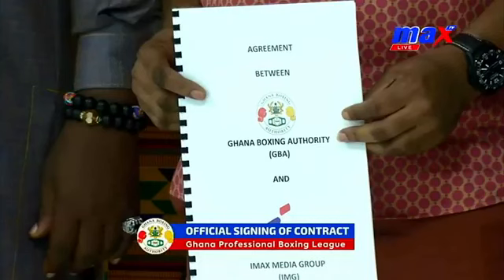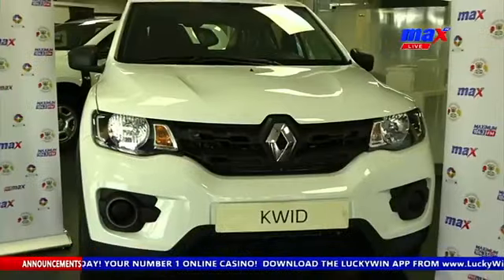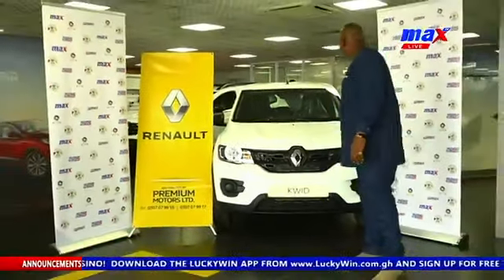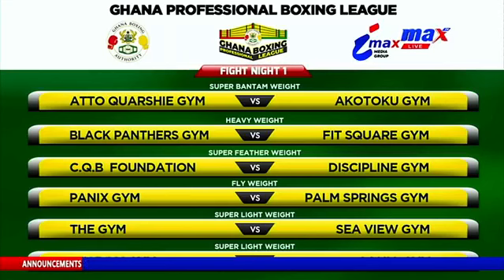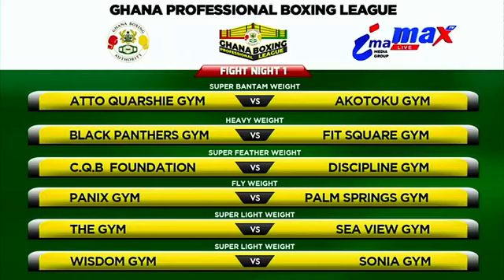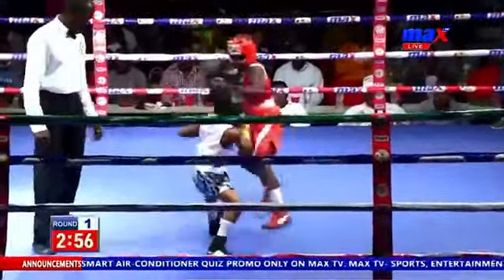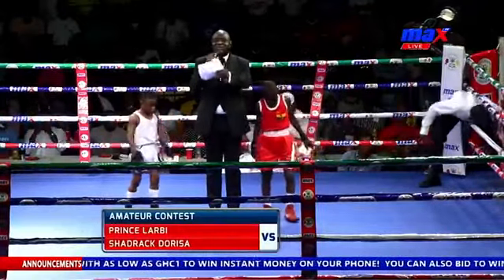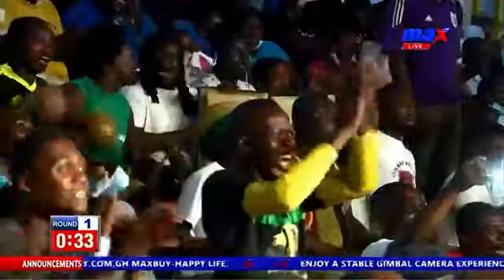Boxing Arena is Live with your host Mohamed Amin Lamptey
Boxing Arena is Live with your host Mohamed Amin Lamptey with his guests Micheal Neequaye and Cecil Nii Teiko Tagoe .